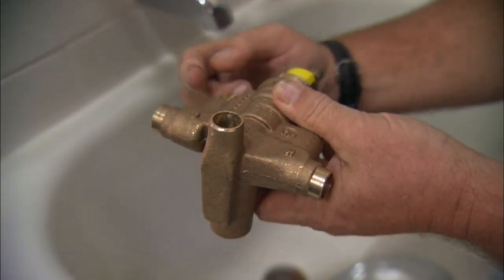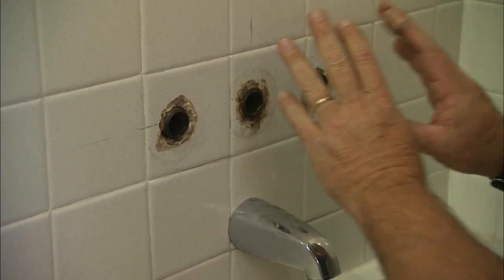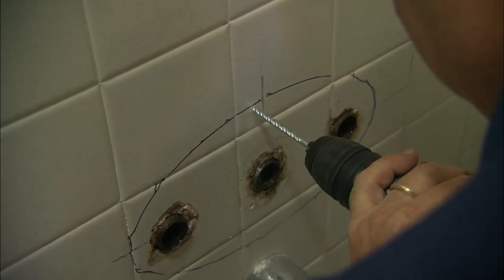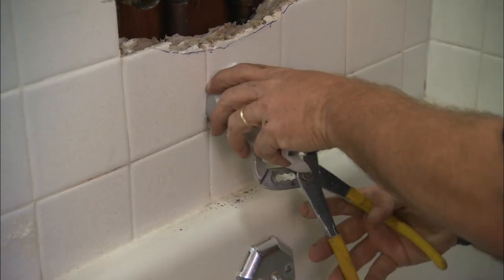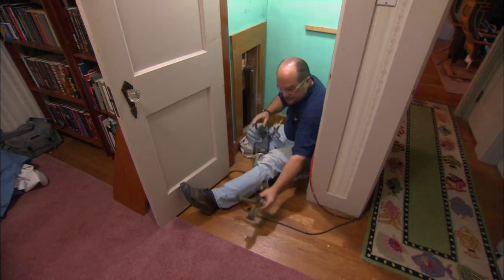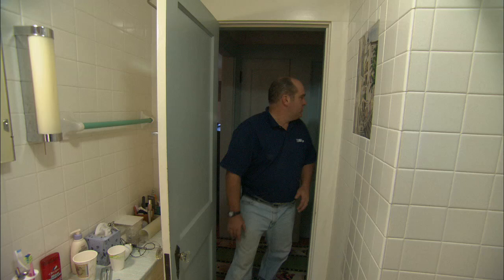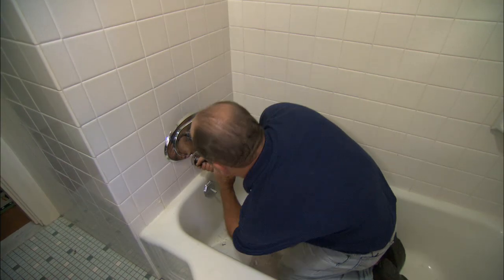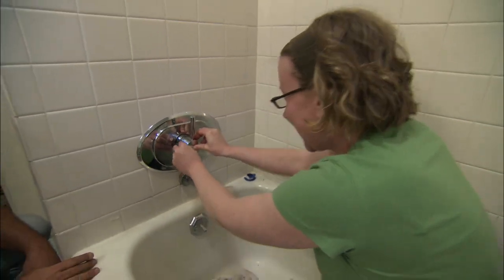How to Install a Pressure-Balance Shower Valve | This Old House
Maintaining safe shower water temperatures with This Old House plumbing and heating expert Richard Trethewey. (See below for a shopping list and tools.)

Richard helped a homeowner replace an existing three-valve shower control with a single-handled mixing valve. In a three-valve control, one handle controls hot water, one handle controls cold, and the third handle diverts water from the spout up to the showerhead. The new single-handle valve prevents scalding, should there be a sudden drop in cold water pressure. Richard began by removing the existing valves. Next, he traced around a template supplied by the new valve's manufacturer. He used masonry bit to drill many small holes around the perimeter, being careful to stay inside the template line. He then used a cold chisel to break the tile carefully between the holes. With the new opening cut in the tile wall, Richard cut out the existing valves and centered the new valve body in the opening. He then soldered the connections to the hot and cold water supply pipes as well as the lines to the tub spout and showerhead. With the connections made, Richard covered the opening with a trim plate, installed the handle and a matching tub spout, and the installation was complete. Later, up in the loft, Richard showed a variety of decorative trim packages available for shower valves.

- Copper pipe and assorted fittings
- Lead-free solder and flux
- Emery cloth
- Teflon tape

Tools List for Installing a Pressure-Balance Shower Valve:
- Pliers
- Handle puller
- Adjustable wrench
- 24-in. level
- Drill/driver fitted with 3/16-inch-diameter masonry bit
- Hammer and 1/2-inch cold chisel
- Drywall saw
- Reciprocating saw and metal-cutting blade
- Propane torch
- Tubing cutter
- Screwdriver

Richard installed a new pressure-balanced shower valve manufactured by Temptrol®